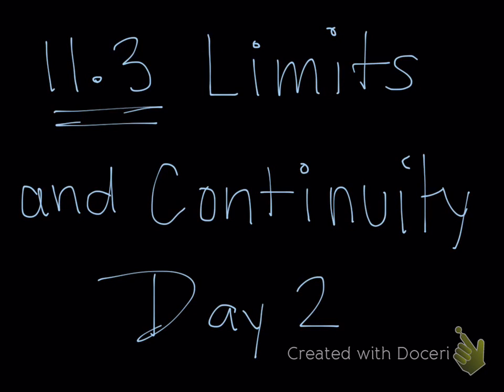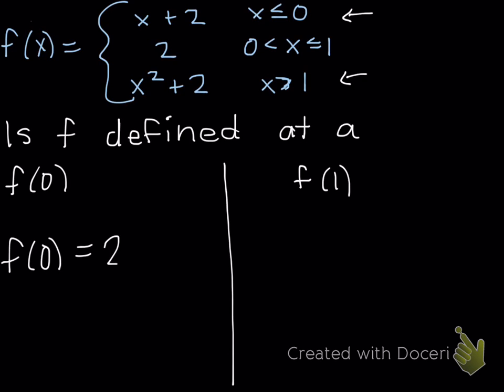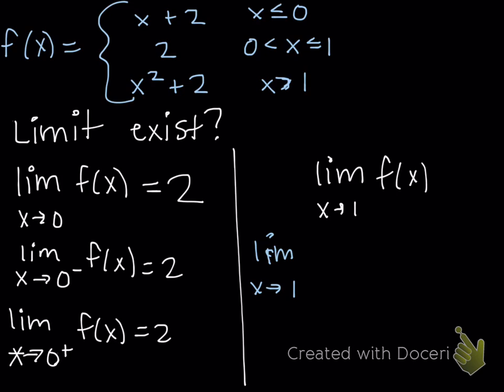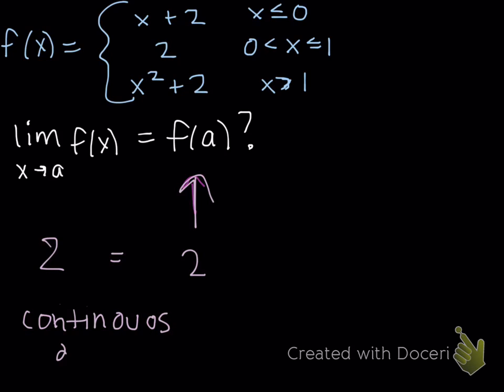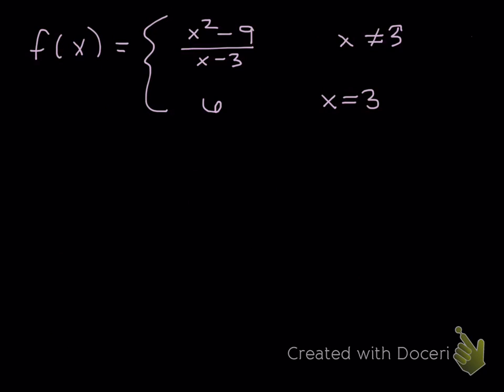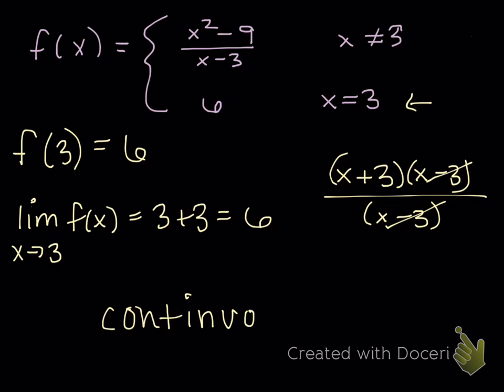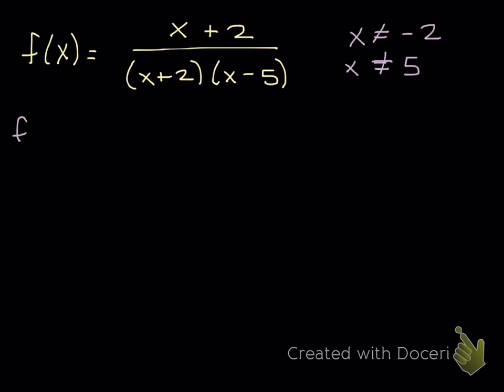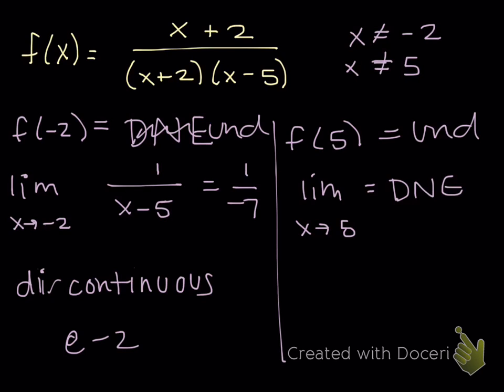11.3 Day 2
Determining discontinuity